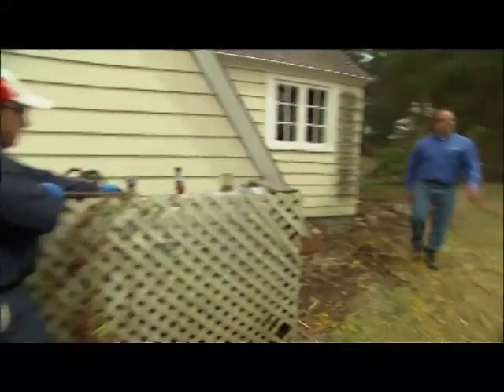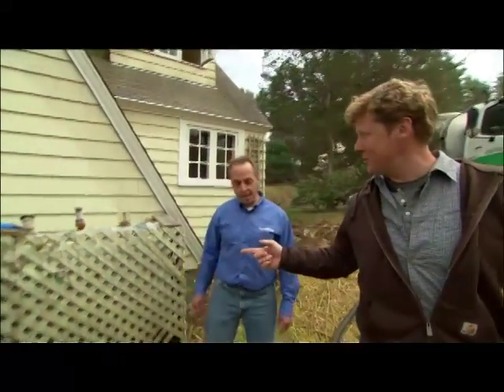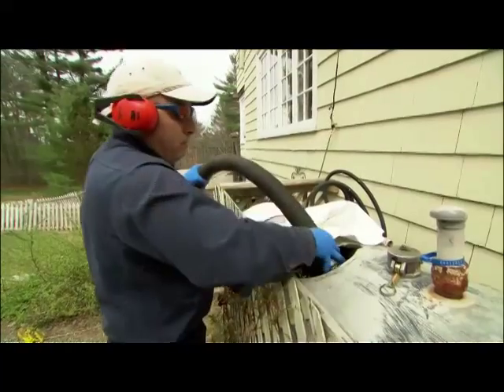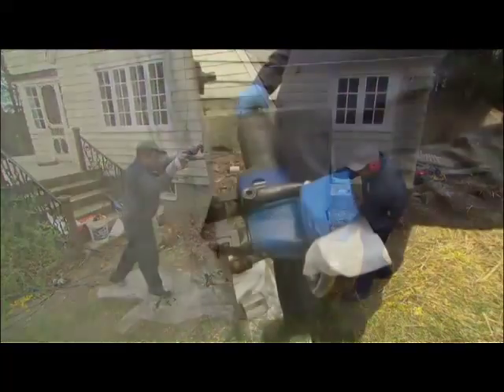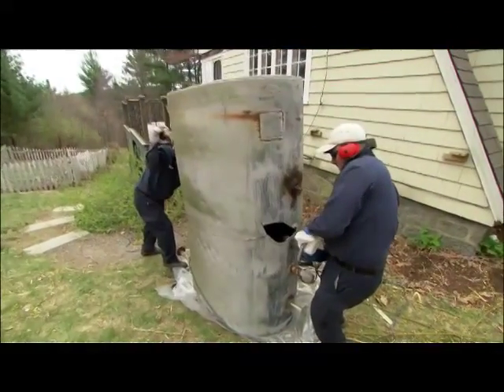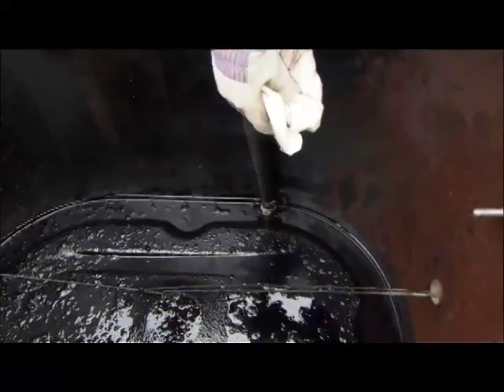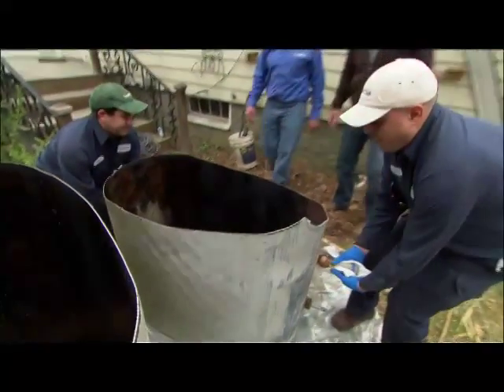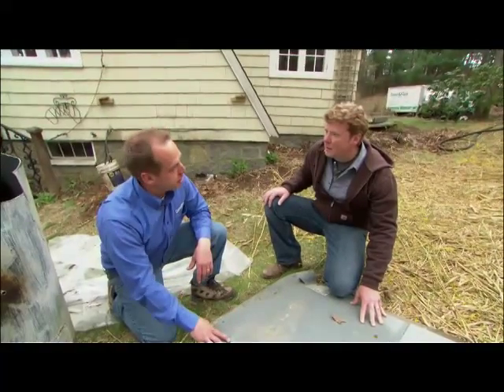Oil Tank Removal MA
This past year CommTank was fortunate to participate in another project with Kevin O'Connor, Richard Trethewey and Norm Abrams on This Old House. The oil tank removal job took place at the 1935 English-style cottage in Essex Massachusetts. As part of the renovation of the house, the This Old House crew was starting an addition to the kitchen and the oil tank located outside was in the way of the project. Richard Trethewey planned to upgrade the heating system to geothermal so the oil tank was no longer needed. CommTank was asked to demonstrate how an oil tank is removed. Our crews disconnected the tank, pumped out the oil and cut the tank in half with a steel nibbler tool. We then cleaned the two halves of the tank and brought it back to our facility to crush and recycle the steel.

For more information about our oil tank removal services, call CommTank at 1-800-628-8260.

CommTank, Inc.
84 New Salem Street
Wakefield, Ma. 01880